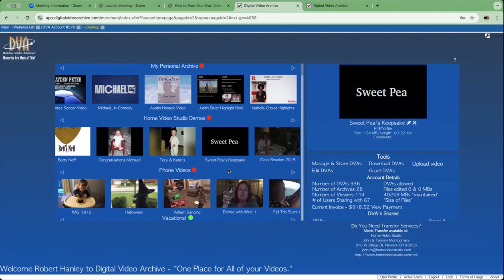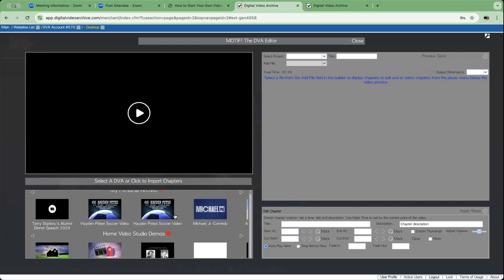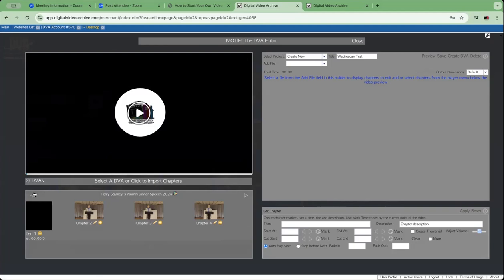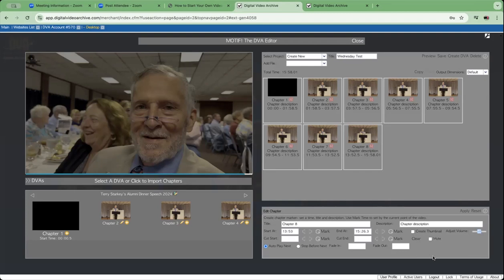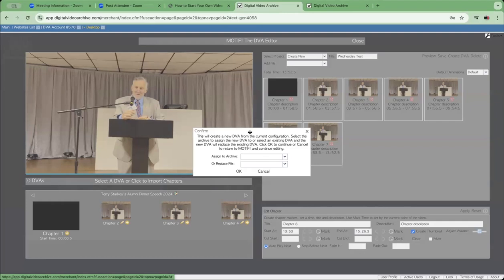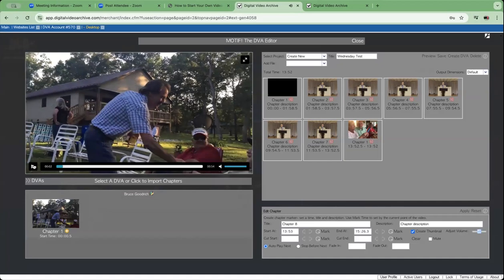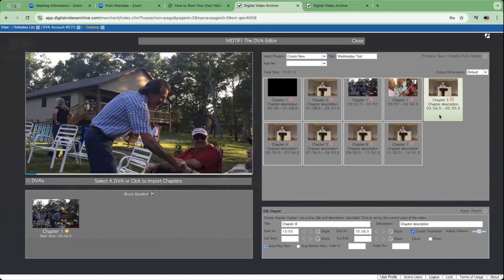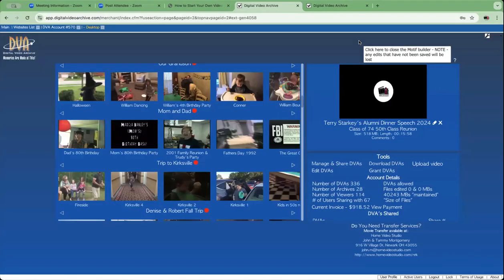MOTIF: Your Easy-to-Use Digital Video Archive Editor | Tutorial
Discover the power of MOTIF, our user-friendly Digital Video Archive editor! In this tutorial, learn how to effortlessly manage and edit your video archives:

• Access your entire video library in one place
• Quickly trim, rearrange, and combine video clips
• Perfect for editing smartphone videos and family videos
• Simple interface for both beginners and experienced editors
• Create new videos without overwriting originals
• Export finished projects directly to your DIVA Place (account)

Whether you're organizing family memories or putting together a quick montage, MOTIF! simplifies your video editing process. Watch now to unlock the potential of your digital video archive!